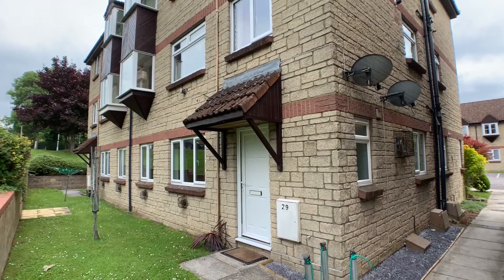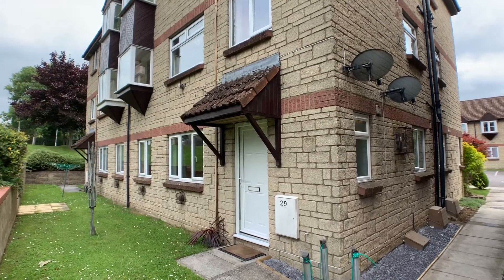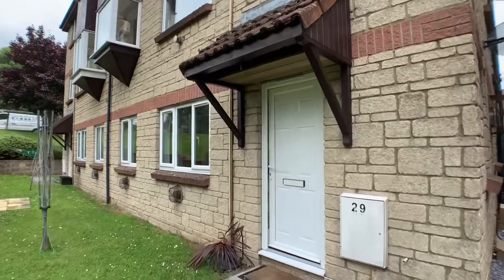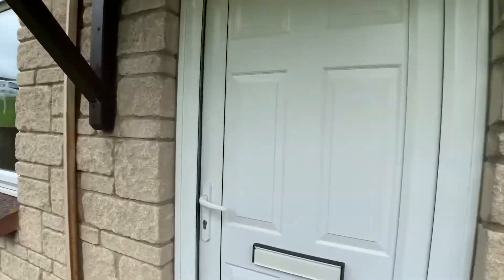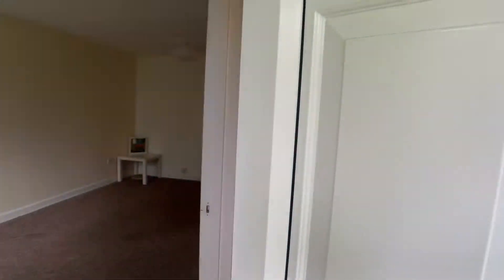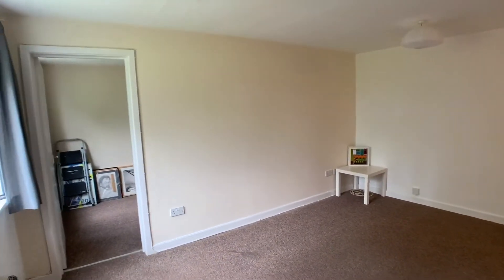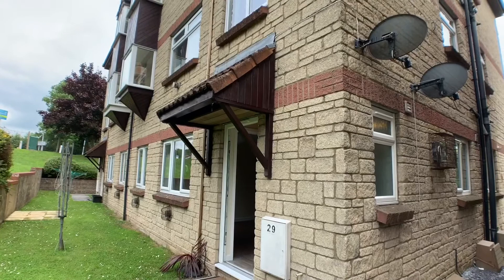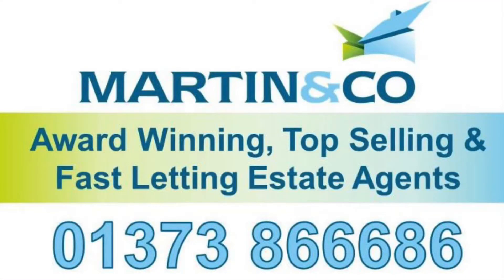🎥 Martin & Co Westbury & Warminster Virtual Sales Tour Of Imberwood Close, Warminster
🌟 Award Winning, Top Selling and Fast Letting Estate Agents 🌟